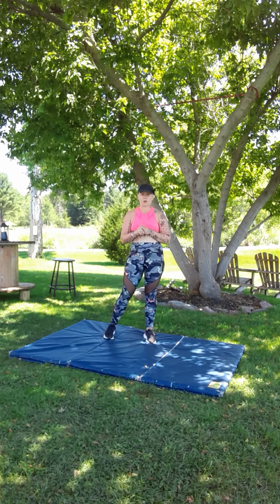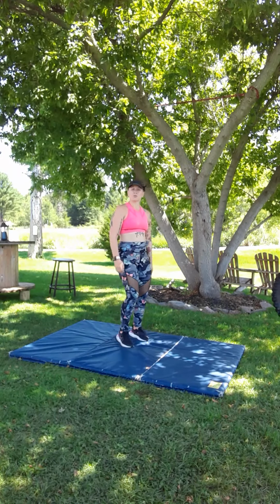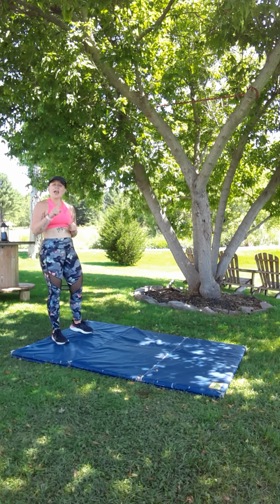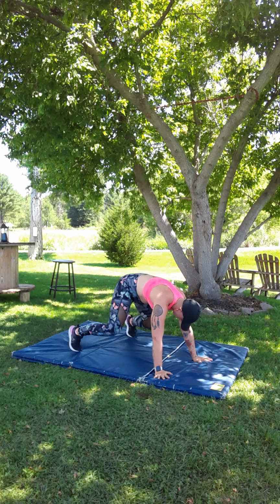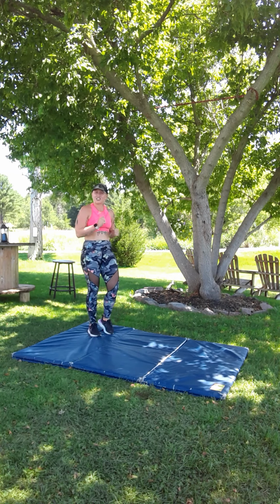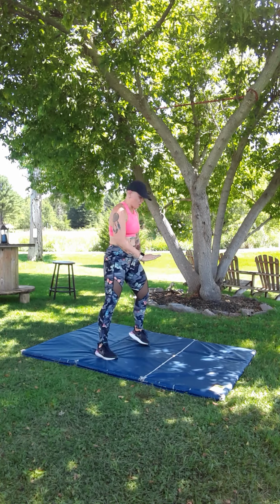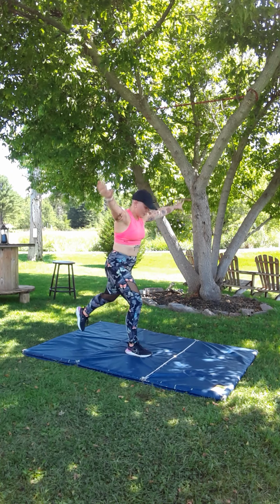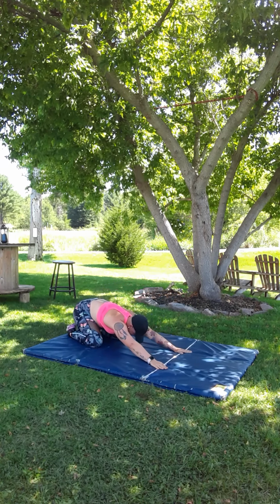Mini bootcamp as requested... exercises you would find in a bootcamp class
Make sure to add warm up and cool down! *I do not have rights to this music*